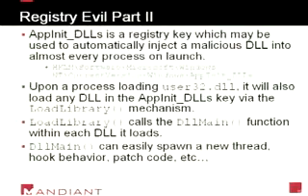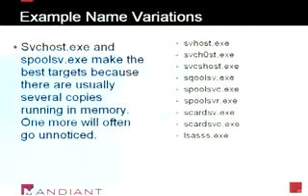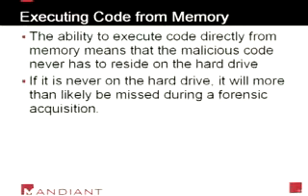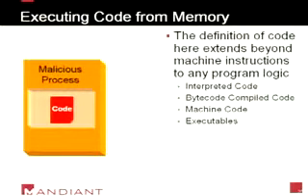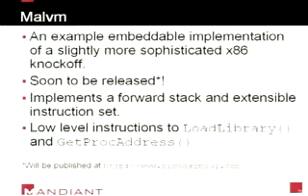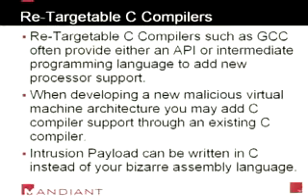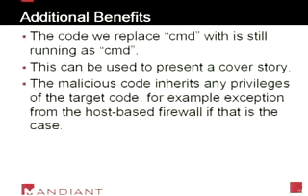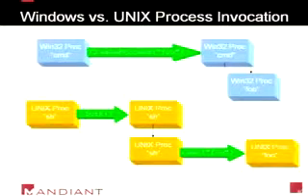2007_BlackHat_Vegas-V49-Harbour-Stealth_Secrets_Malware_Ninjas-01.avi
Blackhat Hacking Con, 2007 Archive, Enjoy!